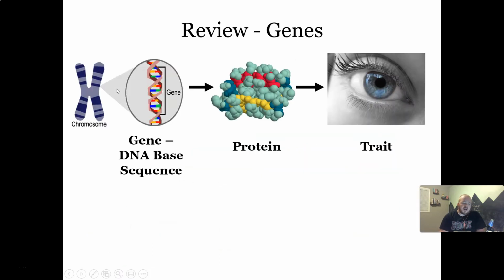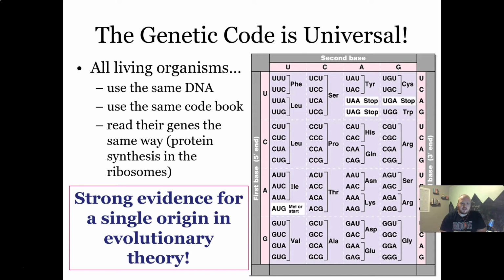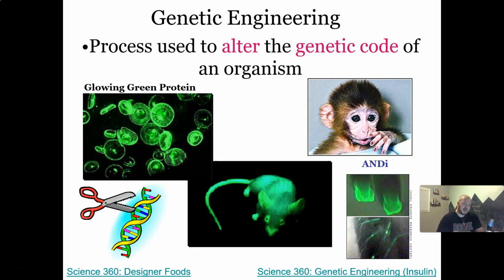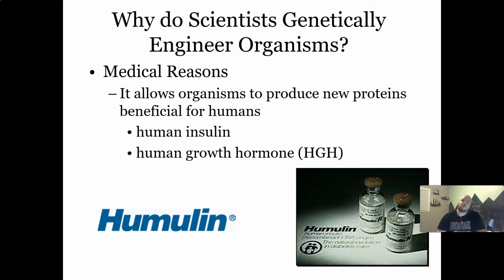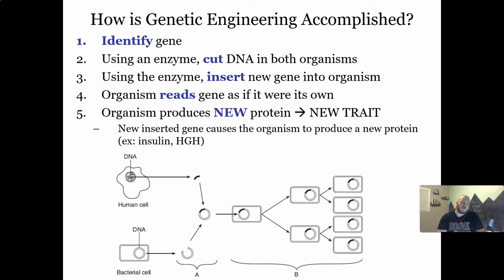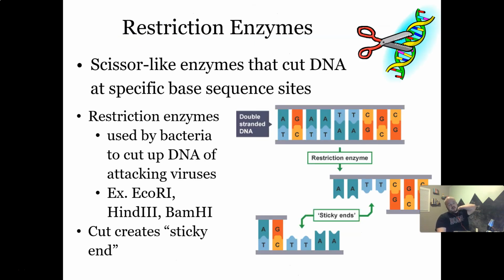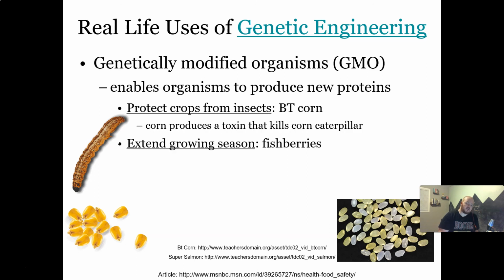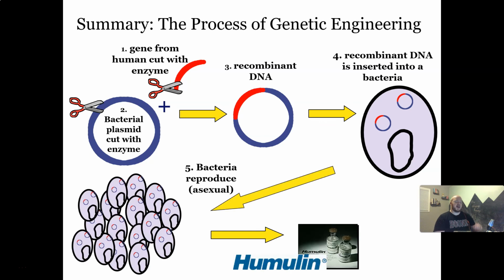Gen Bio Biotech- Gene Altering